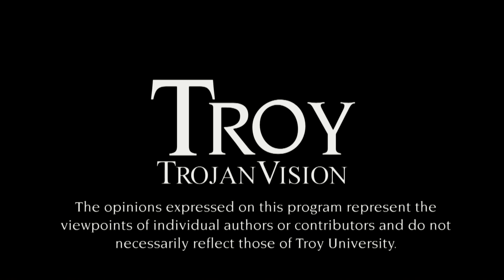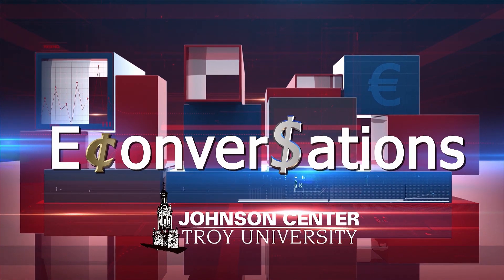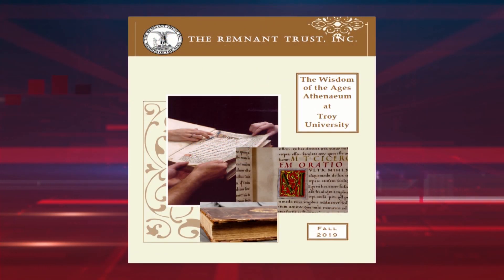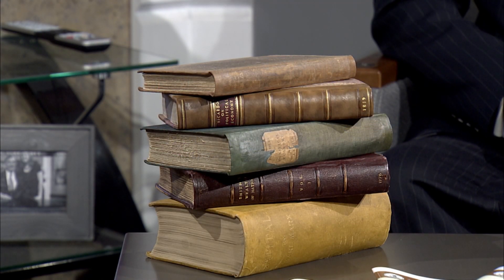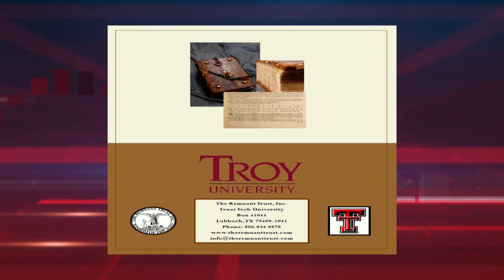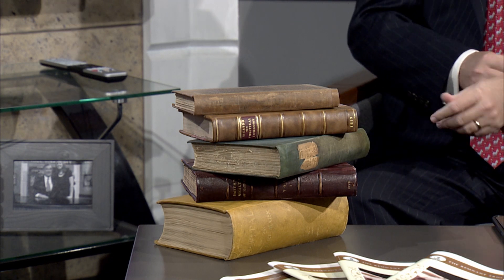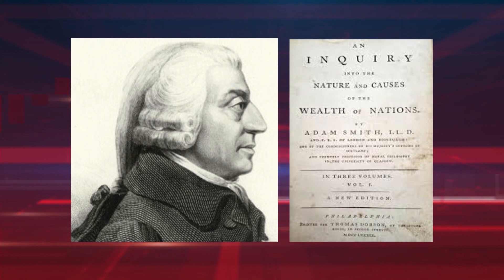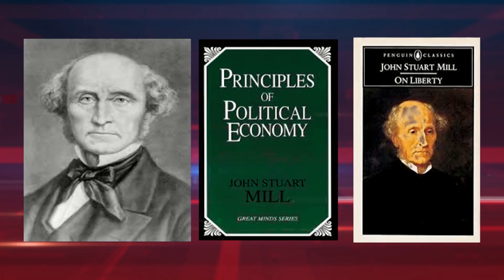EconVersations: History Comes to Troy. (episode 152)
Dr. Dan Sutter, of the Manuel Johnson Center for Political Economy, hosts EconVersations, a program that explores the role of free markets in promoting prosperity through conversations with Manuel Johnson Center faculty and guests. In this episode, Dr. Sutter interviews Dr. chris shaffer and Dr. G.P. Manish. as they discuss History Comes to Troy.